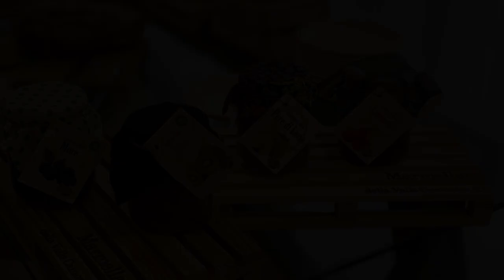Hotel Brescia, Boario Terme, Italy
About Property:
Hotel Brescia is 100 m from Boario Terme's Spa, and offers free garage parking, and a typical Alpine restaurant. Rooms are all en suite, and include free Wi-Fi.
The Brescia's bar is open all day. Daily menus and business lunches are available at the restaurant.
Rooms at Brescia Hotel come with soft carpeted floors and flat-screen TV with satellite channels. Breakfast is a varied buffet including sweet and savoury ...
Property Type: Hotel
Address: Via Giuseppe Zanardelli 6, 25047 Boario Terme, Italy
Searching For
1. Hotel Brescia - Boario Terme - Italy
2. Hotel Brescia - Boario Terme - Italy Address
3. Hotel Brescia - Boario Terme - Italy Rooms
4. Hotel Brescia - Boario Terme - Italy Amenities
5. Hotel Brescia - Boario Terme - Italy Offers and Deals
Audio Credit:
Track Title: Subway Dreams
Artist: Dan Henig